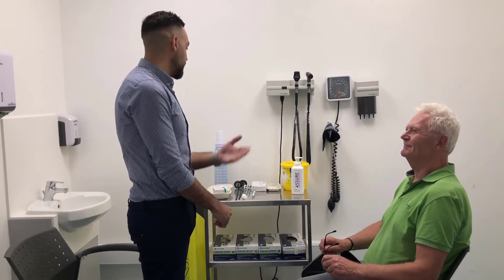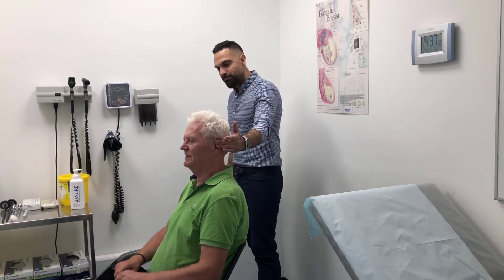Cranial Nerve Examination - part 2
OSCE Cranial Nerve Exam - 2